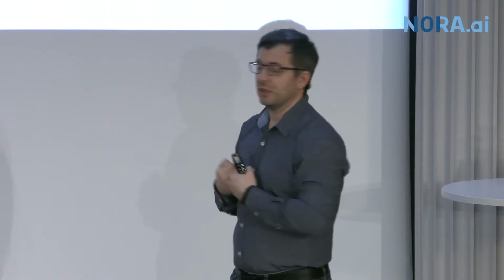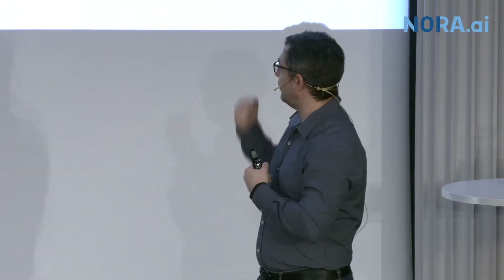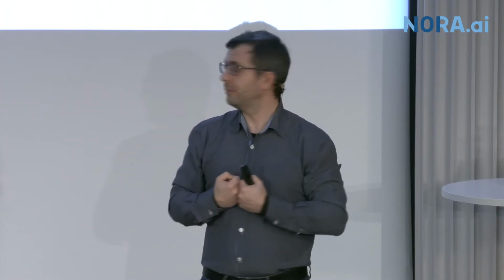The Potential Benefits of LLM - Pierre Lison, Senior Researcher at The Norwegian Computing Center